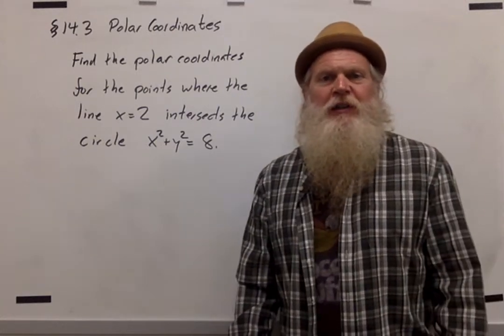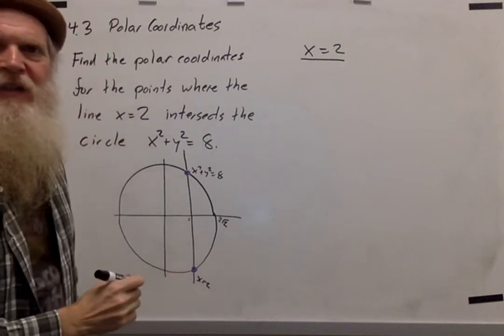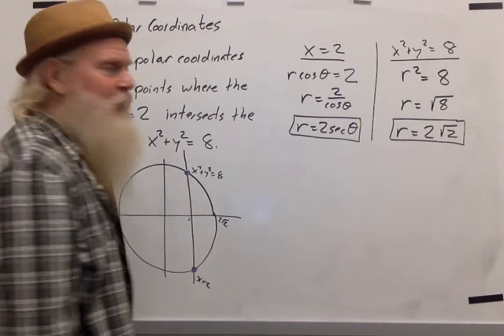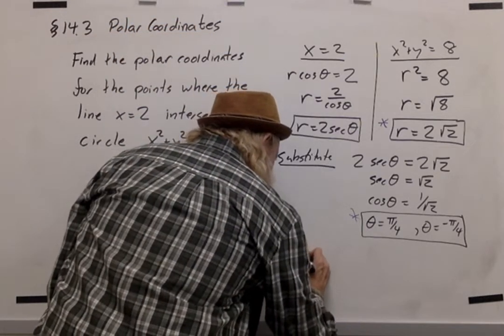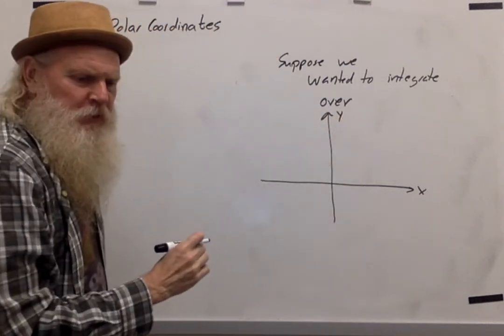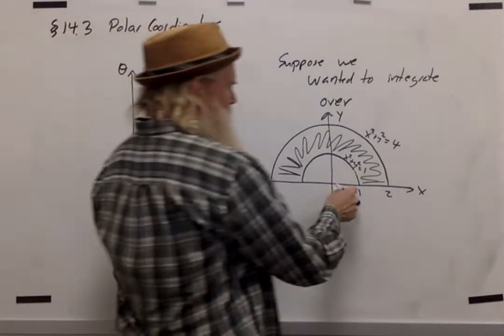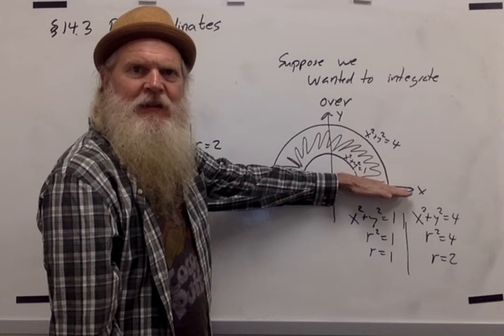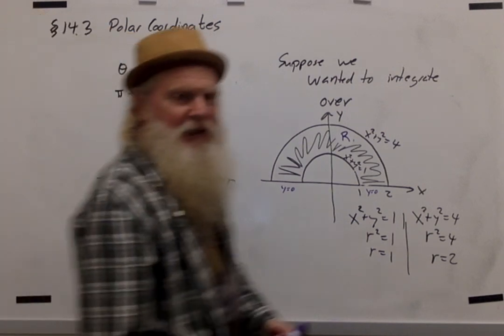2415 Sec 14 3 Video 1b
Polar Coordinates: Review, Part 2